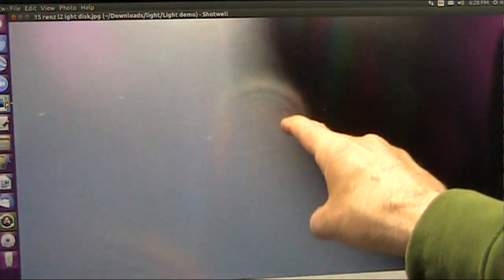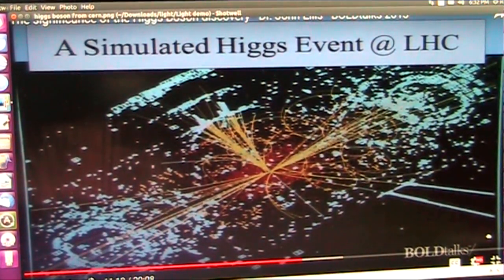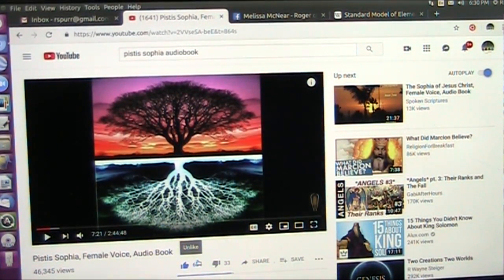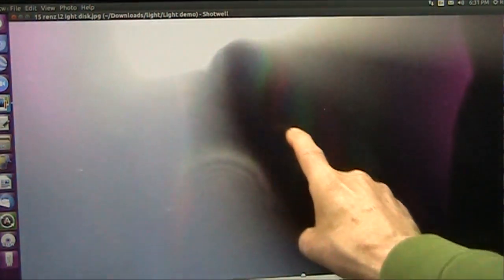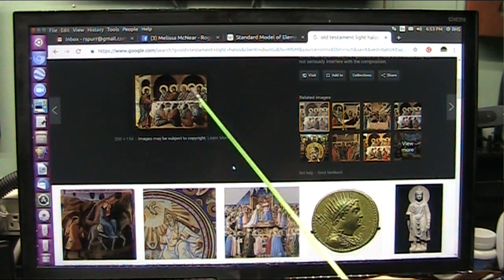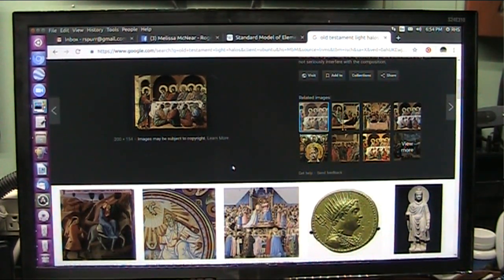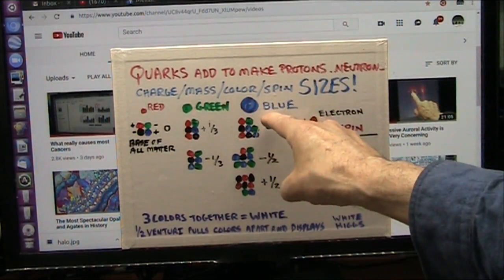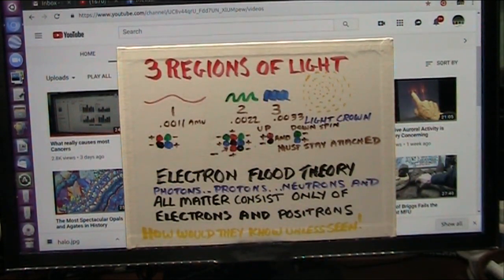Easter Light Surprise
This round white field appears to be the Higgs God Particle. The Blue Green Red colors on the right are the leptons that make the quarks which are simply larger bits of the same two particles. Electron Flood is the Unity theory that works.
Strangely these same words about light are in an ANCIENT TEXT.